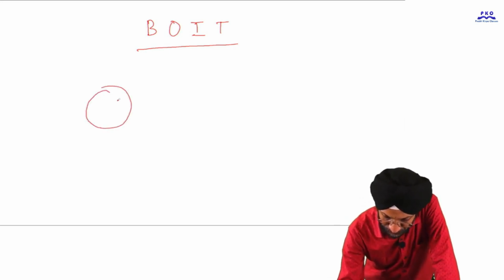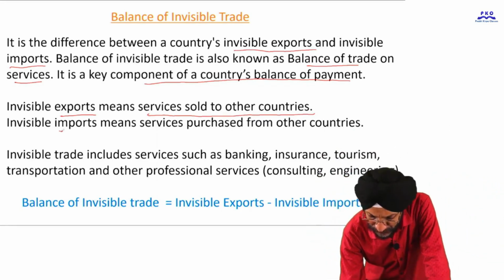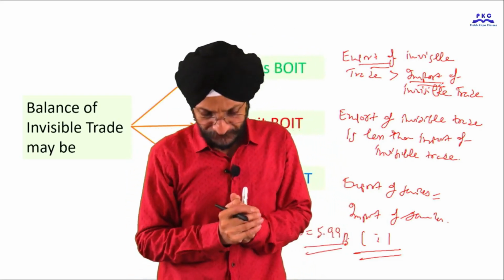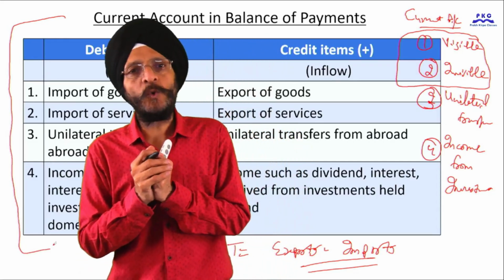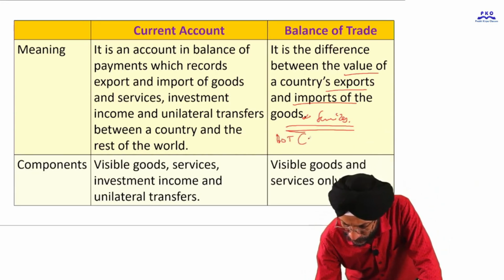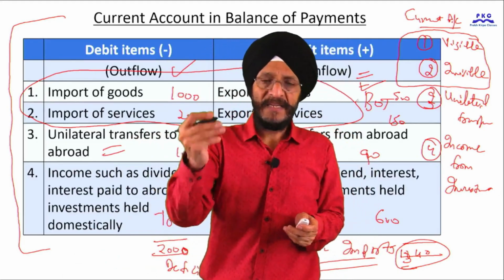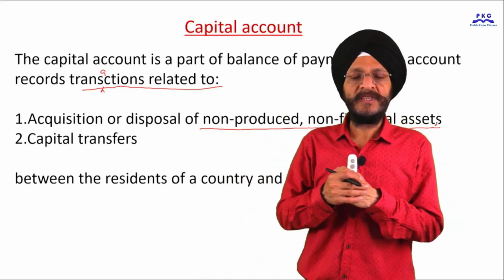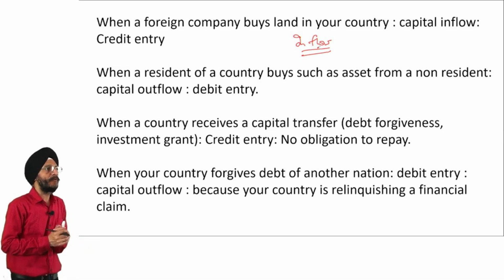Balance of Invisible Trade, Capital Account vs. Balance of Trade, and the Role of Capital in Payment